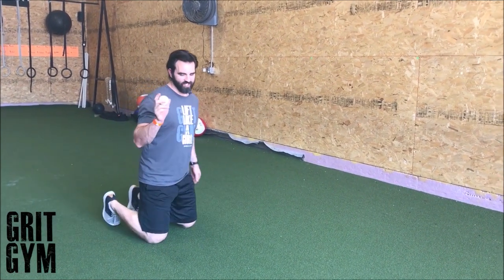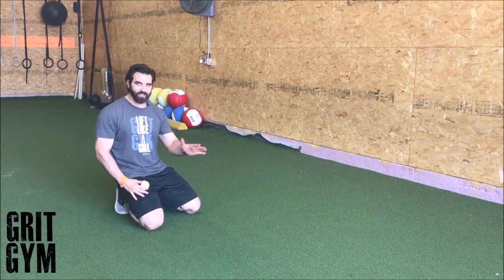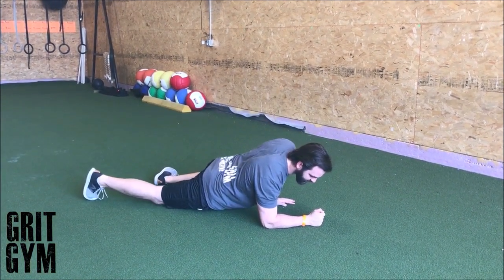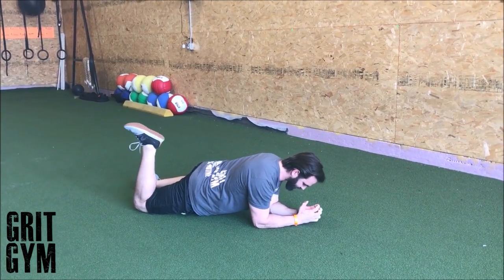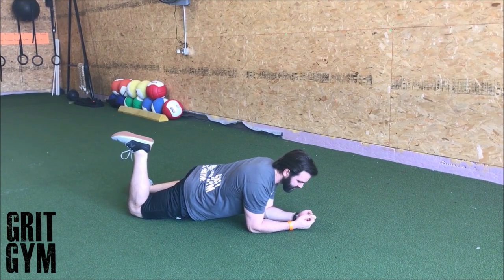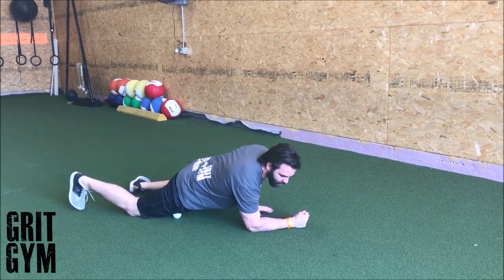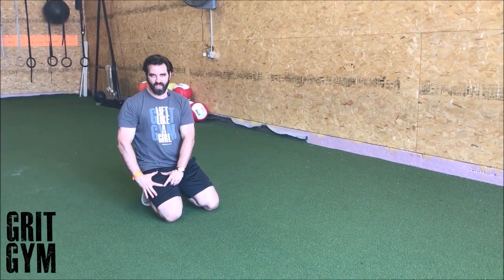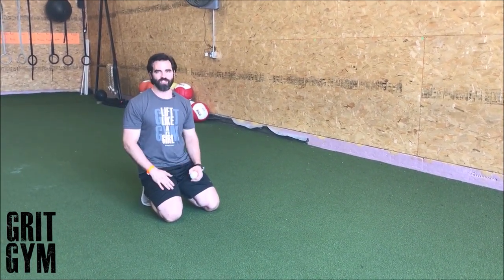Rectus Femoris Mash (short demo) "massage for a specific muscle in the front of the thigh"